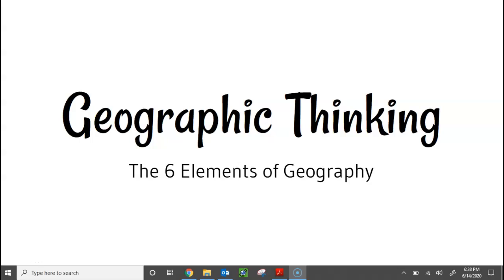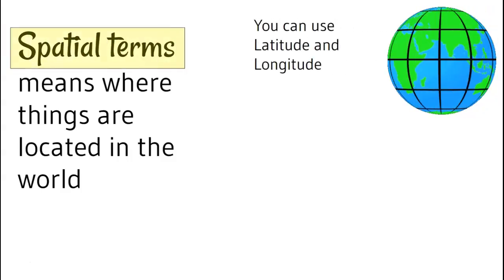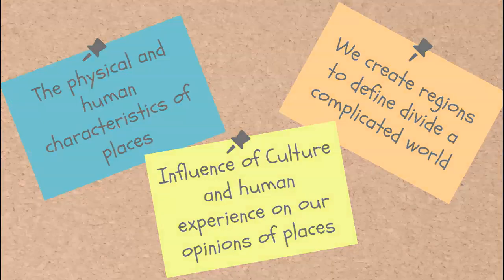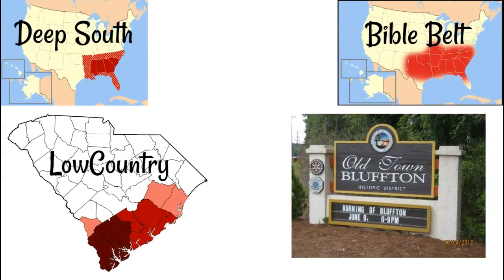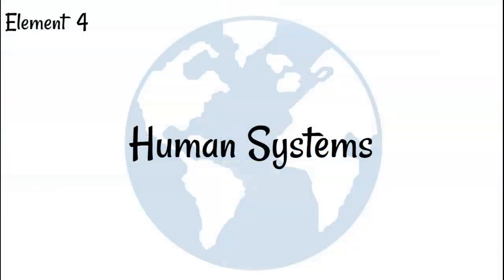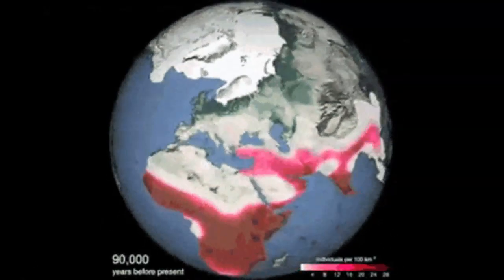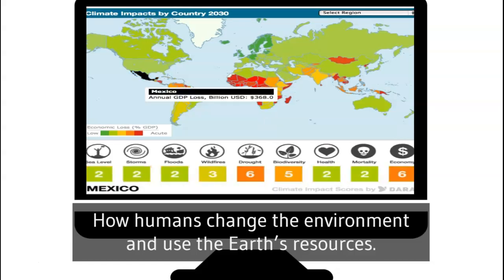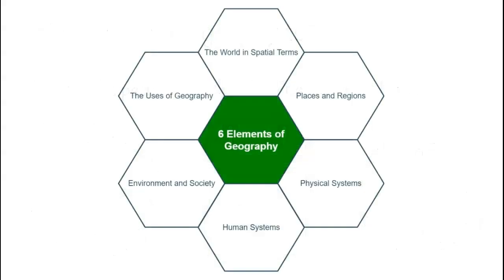6 Elements of Geography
A brief overview of the 6 elements of geography using information from National Geography  World Cultures (Cengage) and Geography and Geography Alive! (TCI).